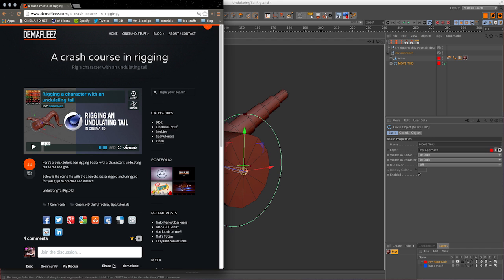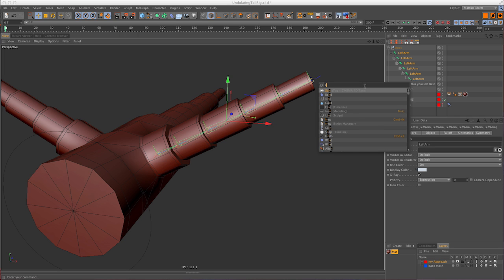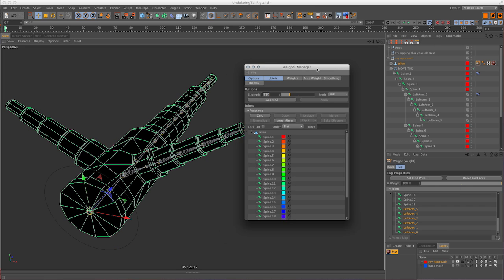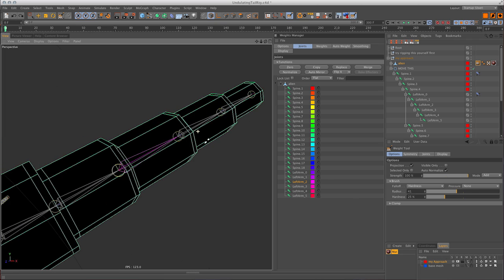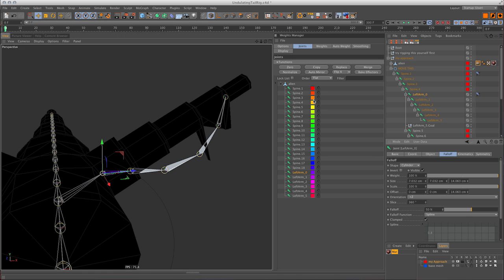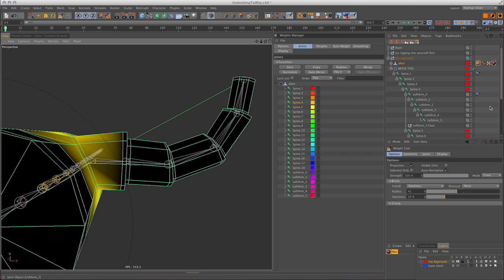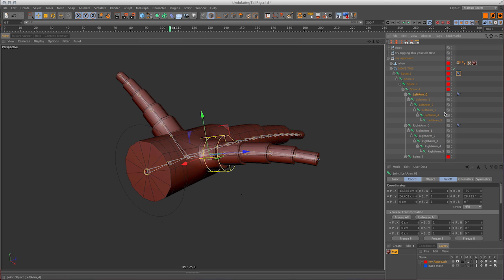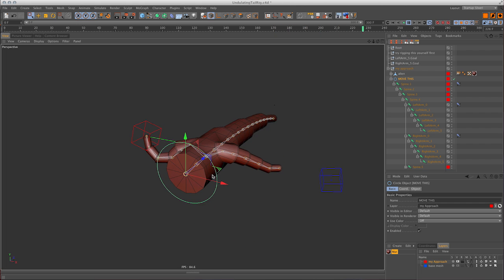Joints and Weights in Cinema4D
In this follow up tutorial, we'll walk through how to add joints to an existing rig and cover a few ways to weight the new joints to the mesh.

Visit demafleez.com for more tutorials and freebies